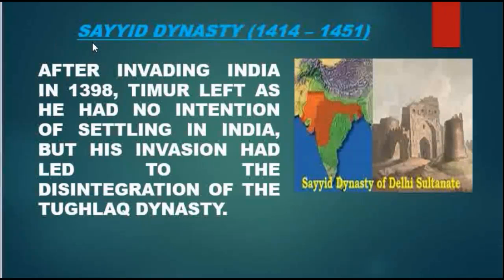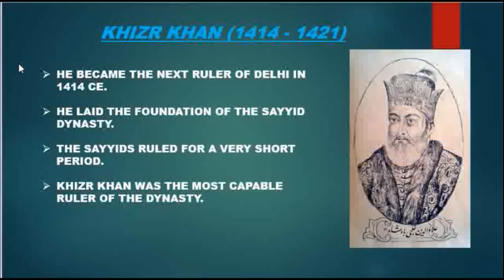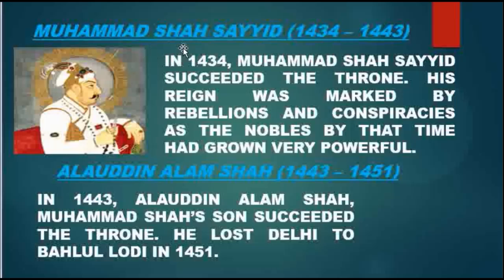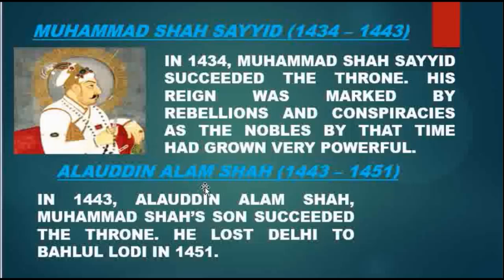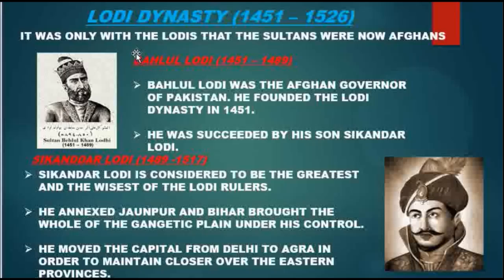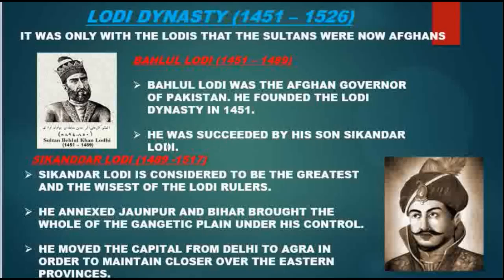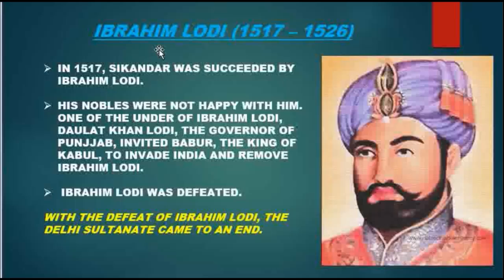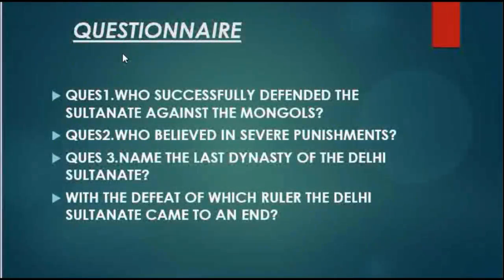Delhi sultanate vii